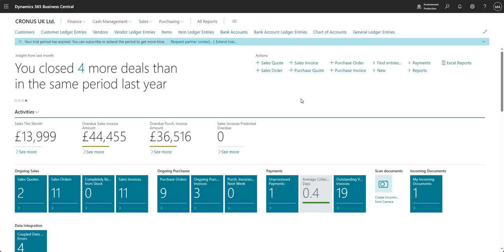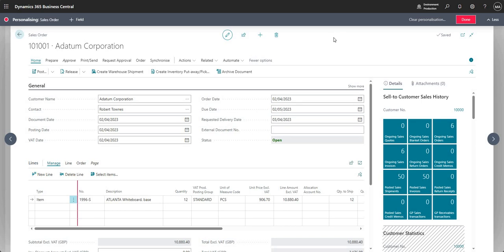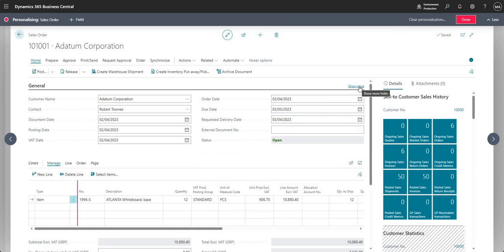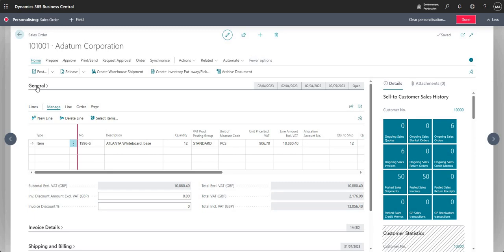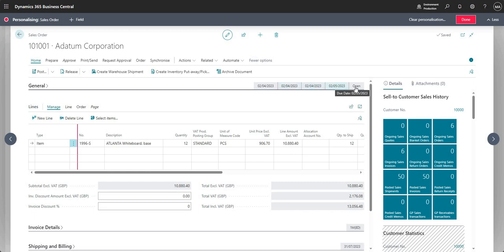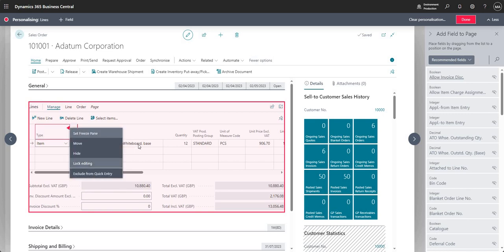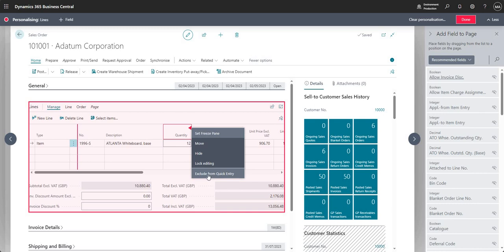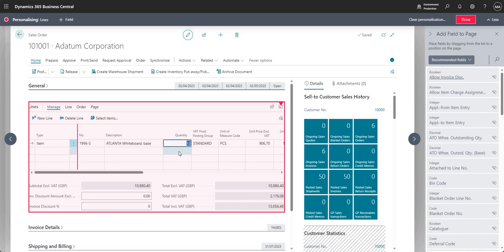Quick Entry Fields in Business Central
This video talks through quick entry fields in Business Central, the quick entry function can be used to optimise data input in BC. We begin by navigating to the sales order page, and demonstrate how the fasttab can be changed to allow for the easy review/input of data, we then move on to the sales order line to demonstrate how quick entry can be used to optimise data input. For reference, the below video demonstrates how profiles can be customised or personalised in BC: